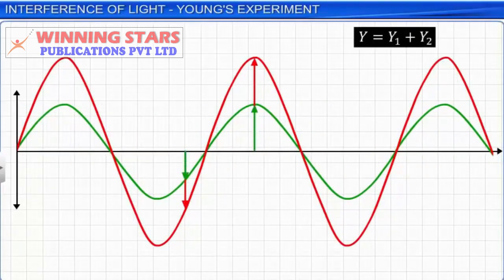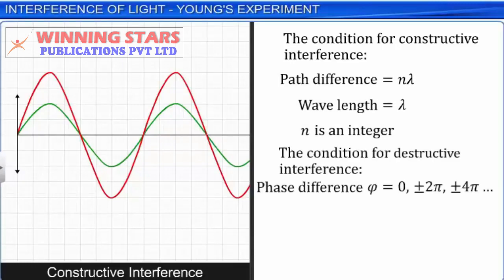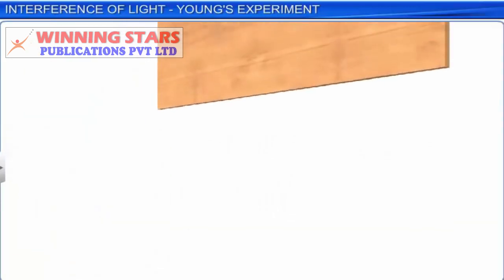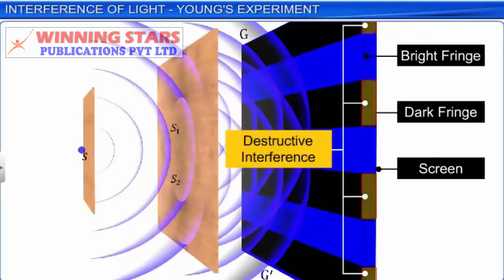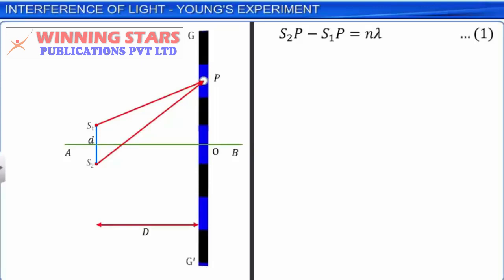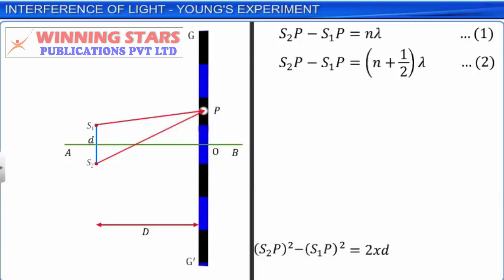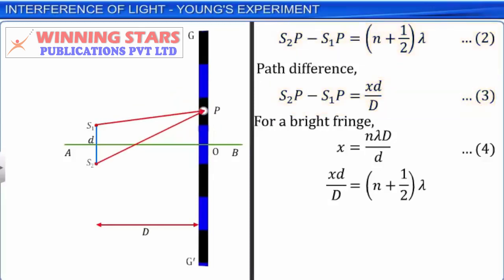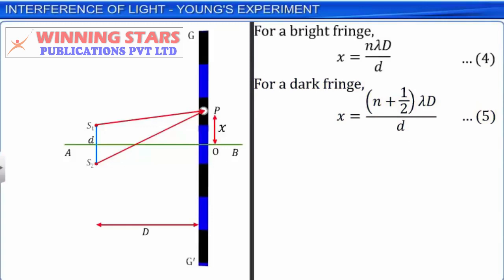Sr Physics | Wave Optics | Short Answer Question | By WINNING STARS PUBLICATION PVT LTD